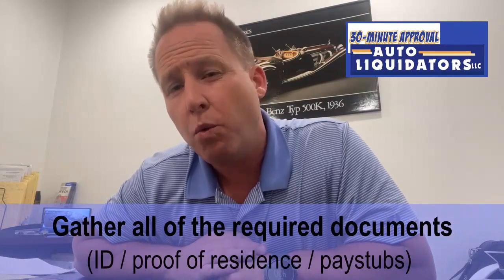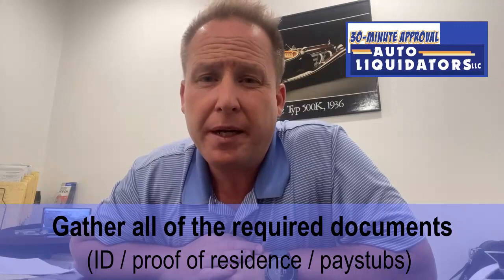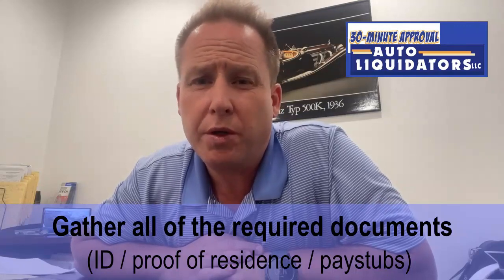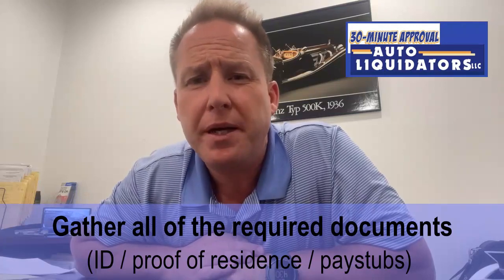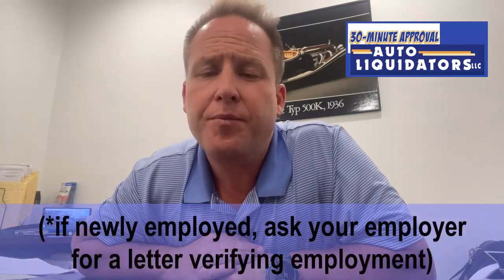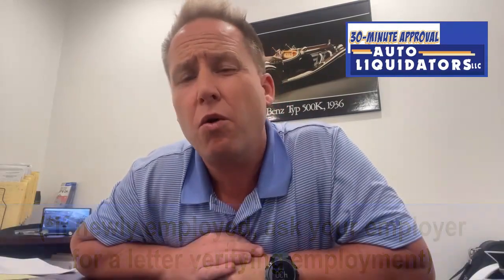Credit Clinic video 5 - How to apply for a car loan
Welcome to the credit clinic series of videos.

These videos will help you understand credit, car loans, and how to make sure your car loan is affordable for you.

Whether you buy a car from us or not, we want you to have a better understanding of credit and car loans.

If you need a nicer, newer car but have a few bruises on your credit, Auto Liquidators Auto Sales in Tucson can help.

We look at a lot more than your credit score,  and our team will go to work getting you into a great car with a really affordable payment plan.

We stock a really nice selection of cars, SUVs & crossovers.

All with payment plans to fit just about any budget

Auto Liquidators Auto Sales
2411 S. Craycroft Road.